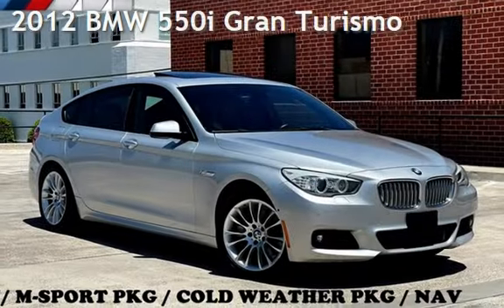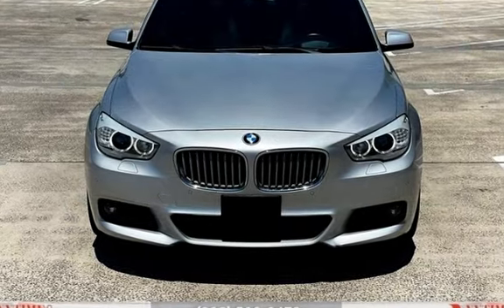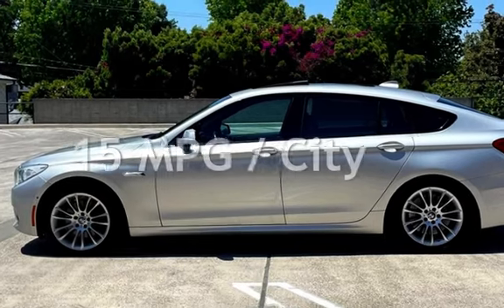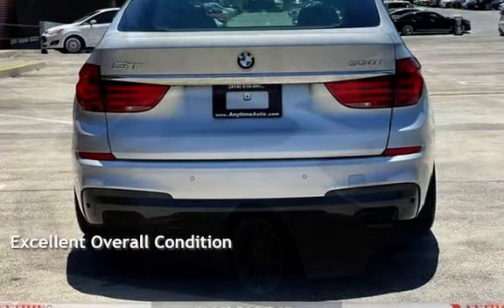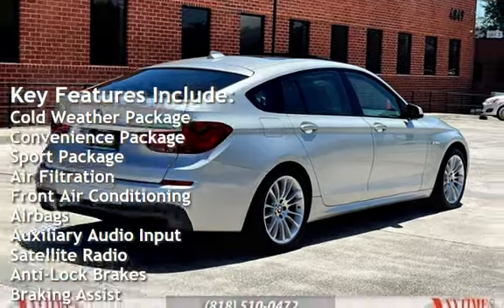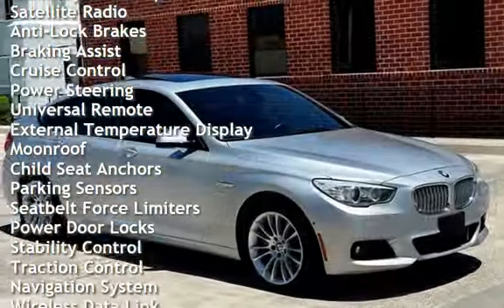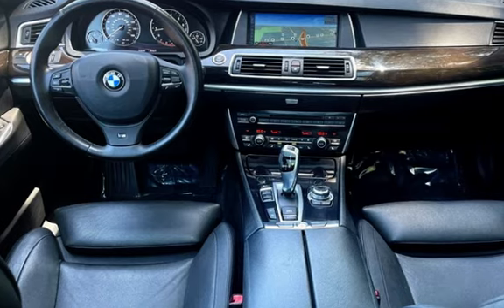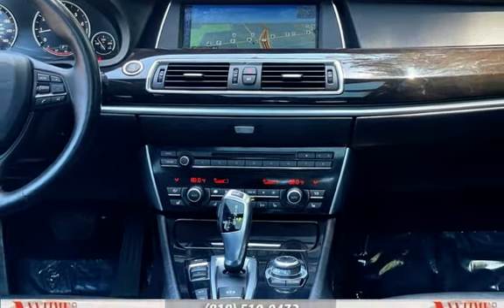2012 BMW 550i Gran Turismo for sale in Sherman Oaks, CA